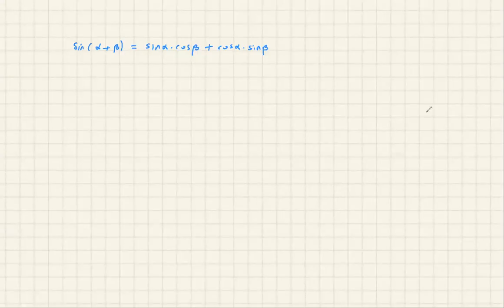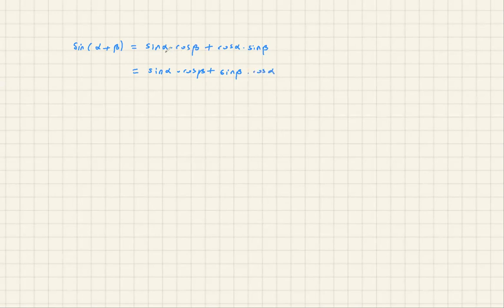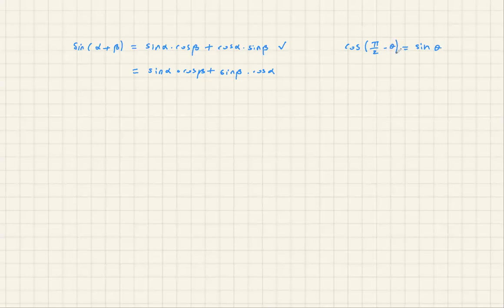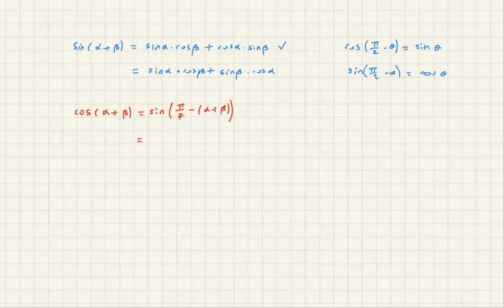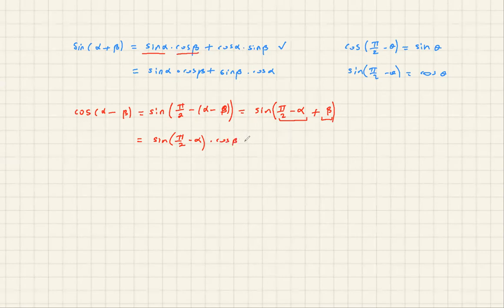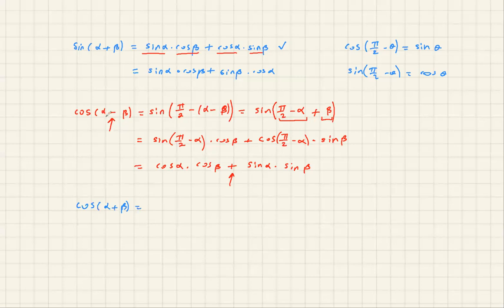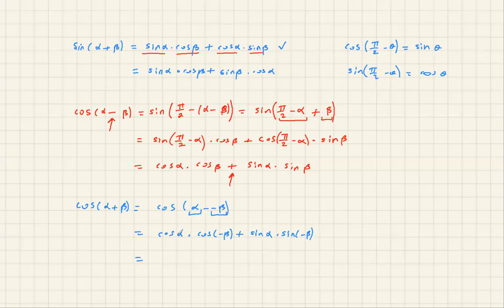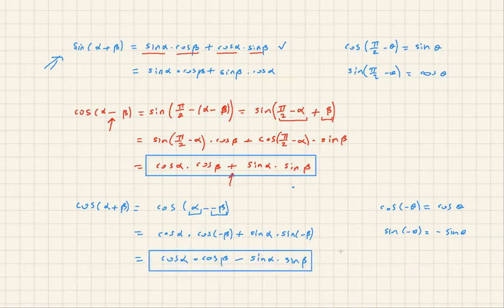Angle Sum and Difference Identity for Cosine by Sine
Join us in our trigonometry proof series, where we dive into the fascinating realm of Angle Sum and Difference Identities for cosine! In this video, we'll guide you through the step-by-step process of leveraging the Angle Sum Identity to derive these crucial identities for cosine functions.

🧠 Building on Foundations 🧠
For a seamless learning experience, we recommend reviewing our previous videos, especially if you're unfamiliar with proving the Angle Sum Identity for sine functions. This foundational knowledge will be key as we unravel the intricacies of cosine identities.